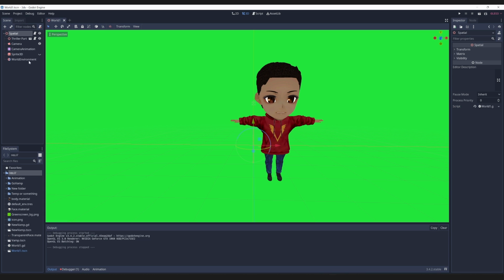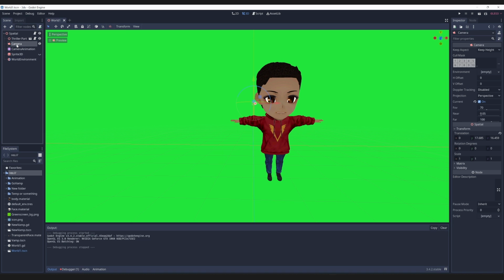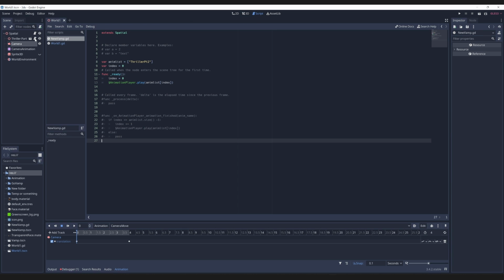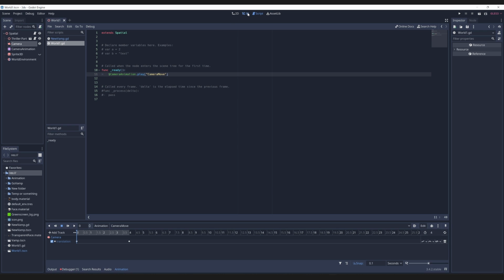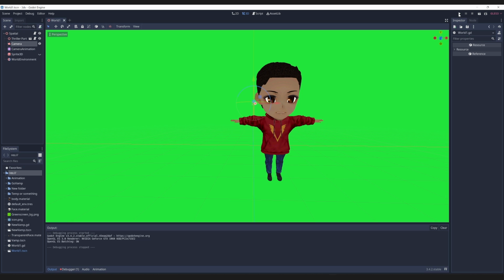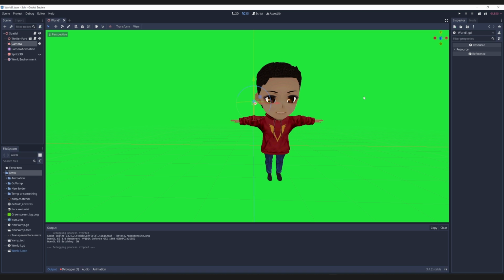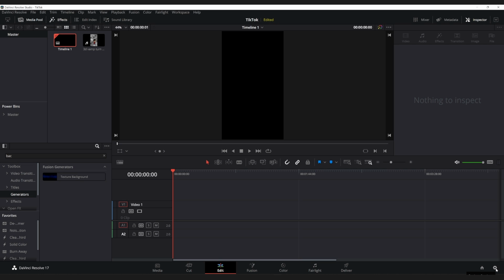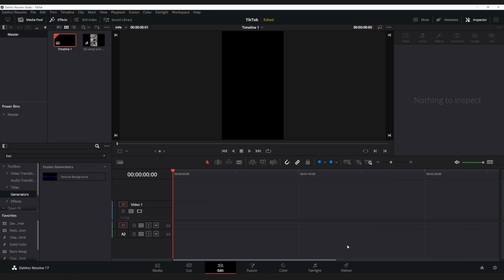How to Make Tiktok Videos Using Godot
Coding content that is sure to amaze...

★ OTHER CHANNELS ★